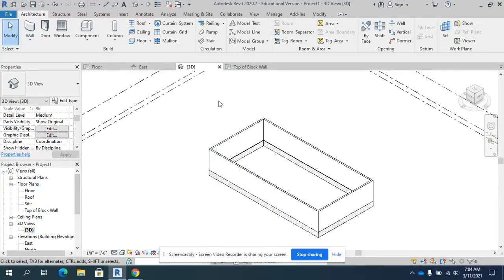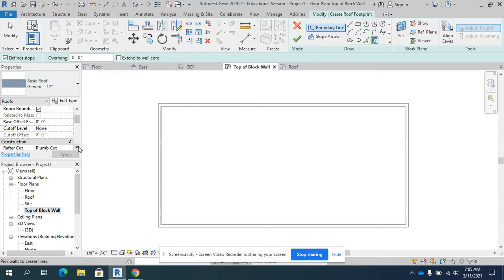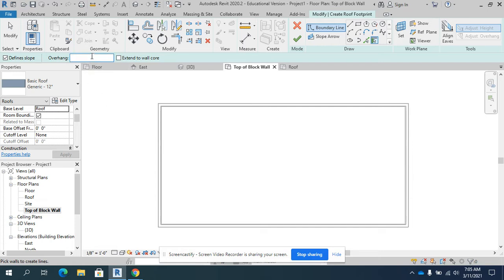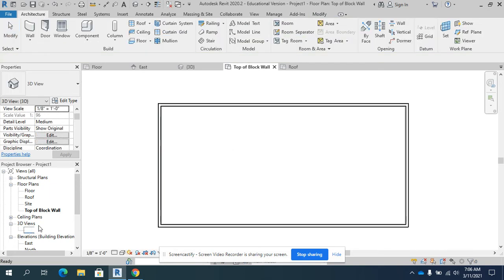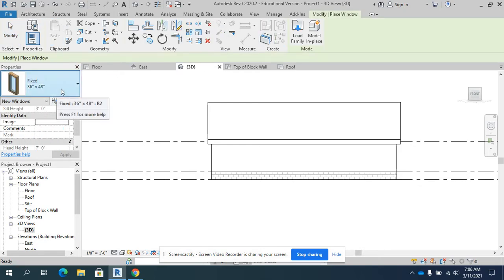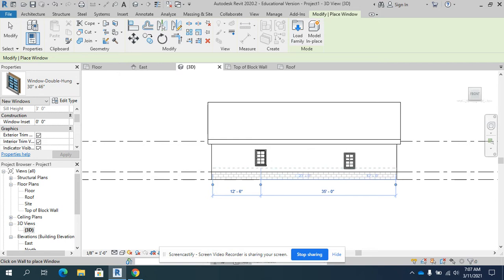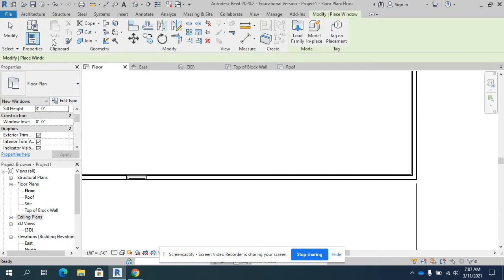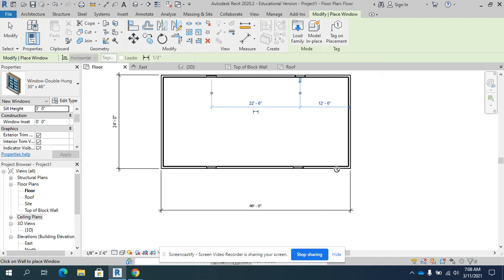Garage Project_Part 2